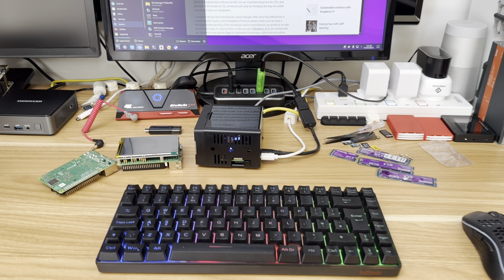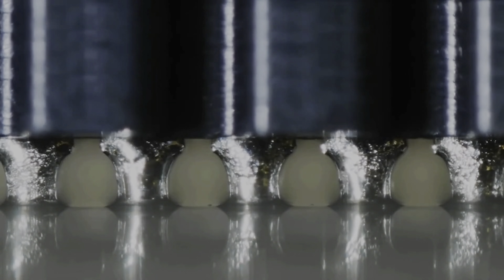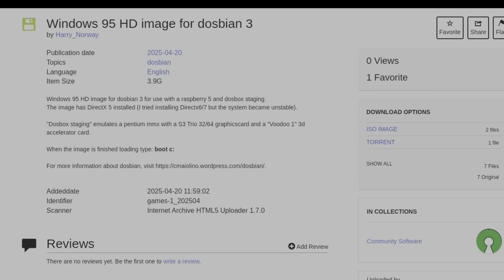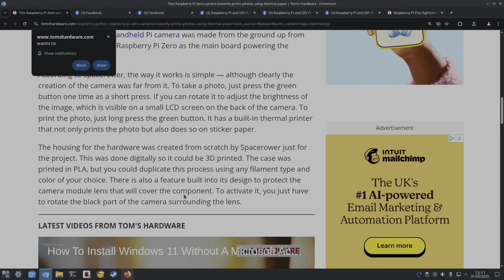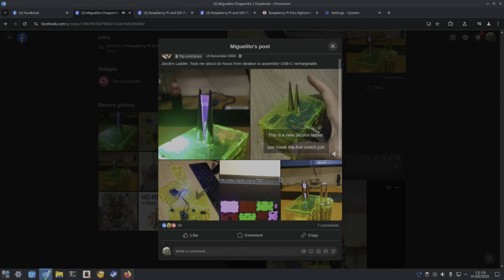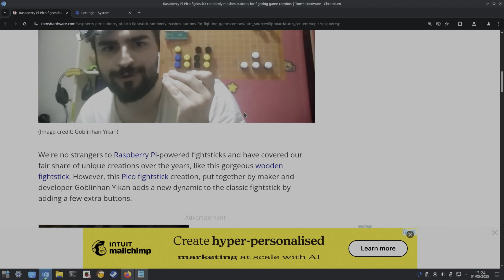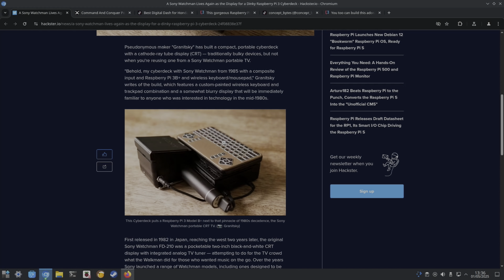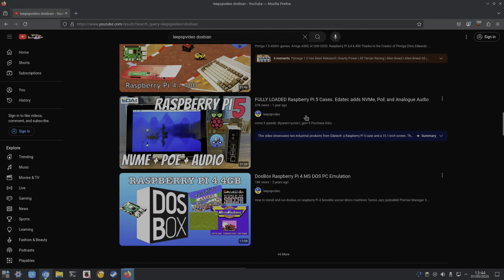Pi news 97. Photo printing Camera. Pi return rate Cut by 50%.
UK
Kensington ball mouse
Mini keyboard trackpad
Polaroid camera

US
Kensington ball mouse
Mini keyboard trackpad
Polaroid camera

Plasma lighter Facebook

Videos
What can we do with this extra power? Up to 40 Watts Power Delivery for Pi 5.